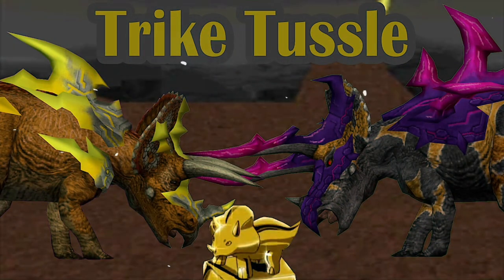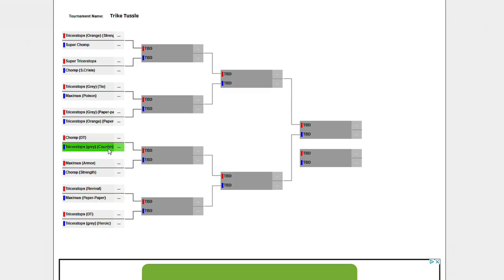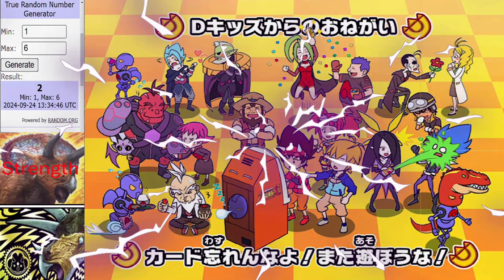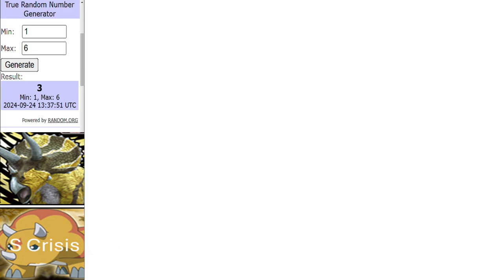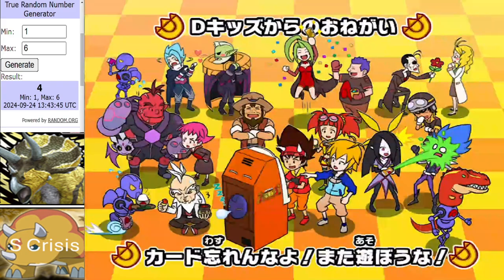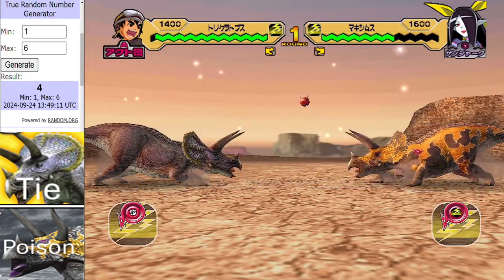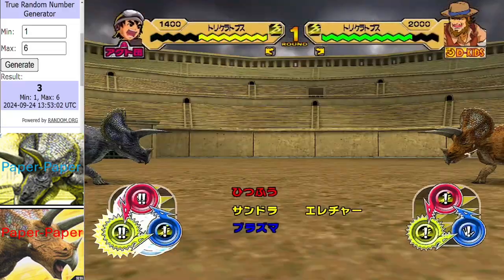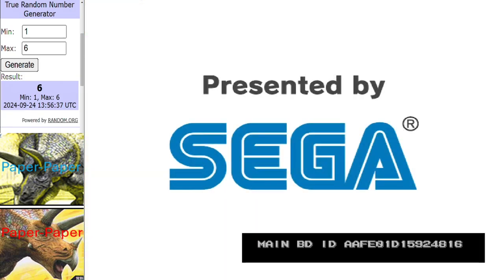Dinosaur King Arcade Tournament | Trike Tussle Matchups + Last 16 Round Part 1 古代王者恐竜キング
By popular vote the Trike Tussle won so here it is, If Triceratops is your favourite you will love this tournament.